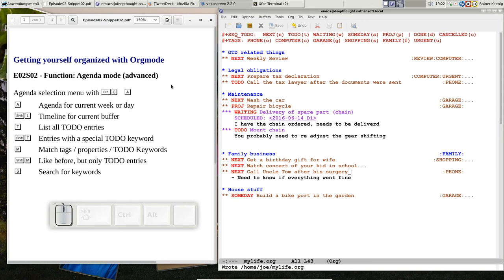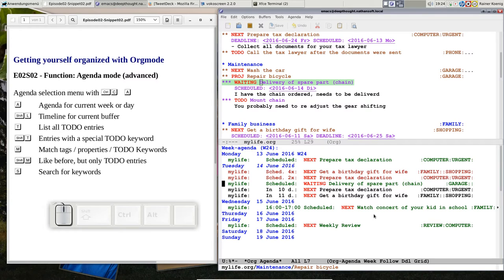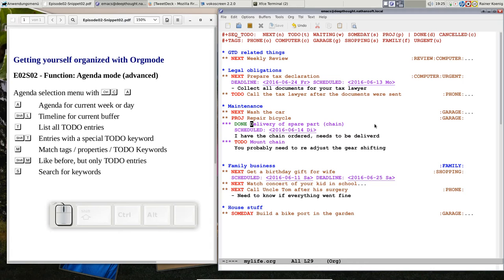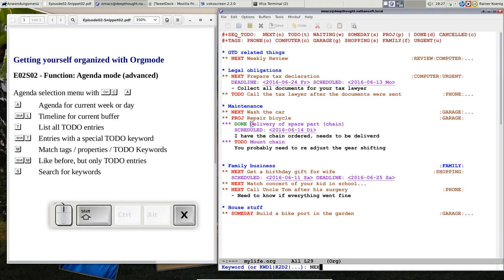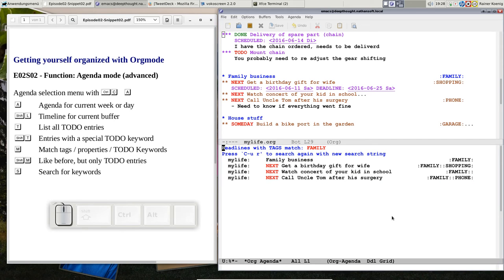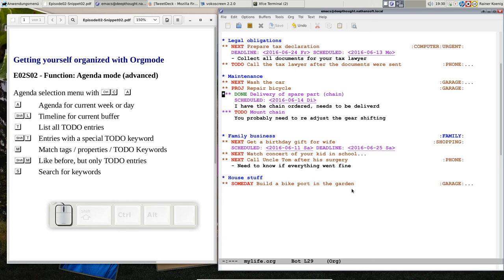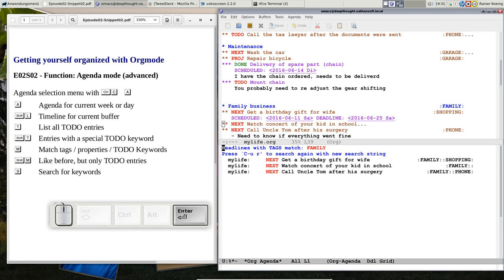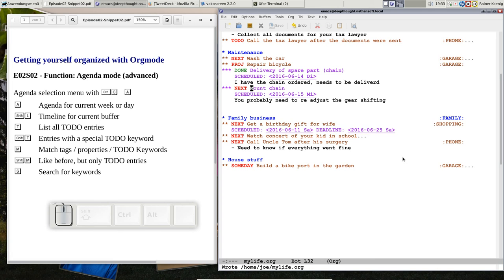OrgMode E02S02: Agenda view (advanced)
Function: Agenda view (advanced)